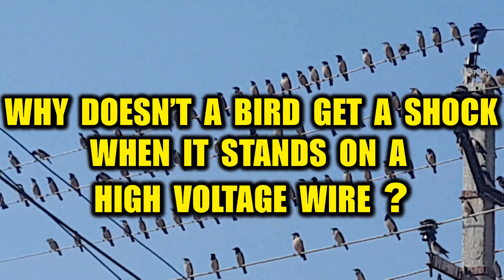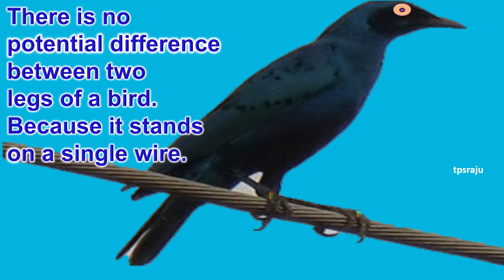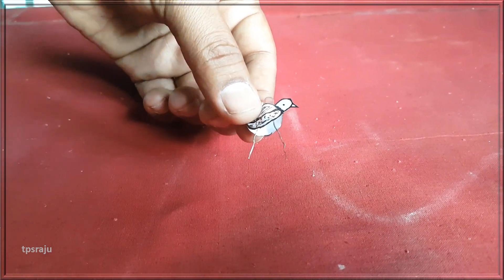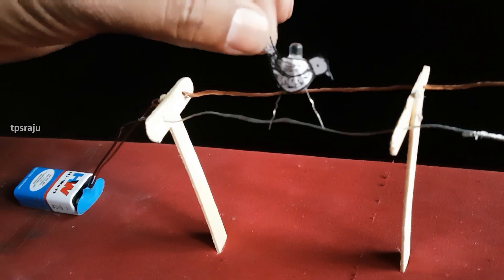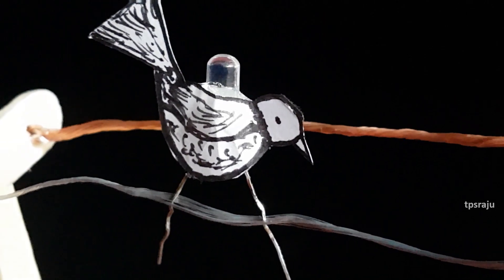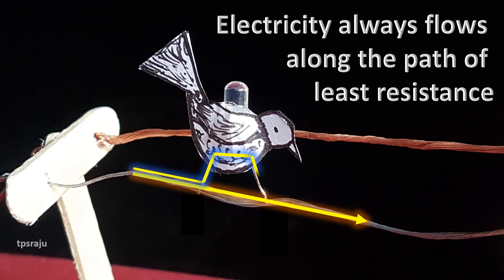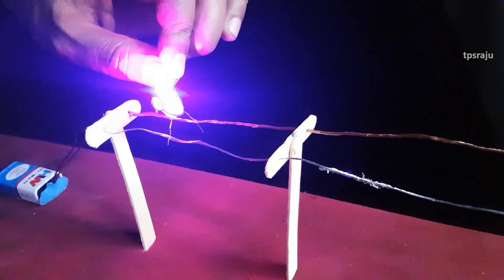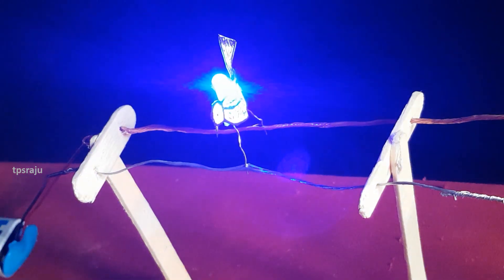Bird stands on a high voltage wire....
Why doesn't a bird get shock when it stands on a high voltage wire?, reason for why birds donot get electrical shock while the sit on power lines. Why birds don't get electrocuted when the sitting on power lines, 10th physics experiments, 10th physics videos,